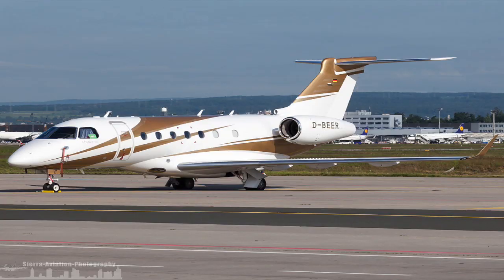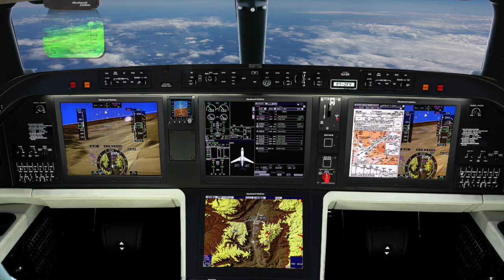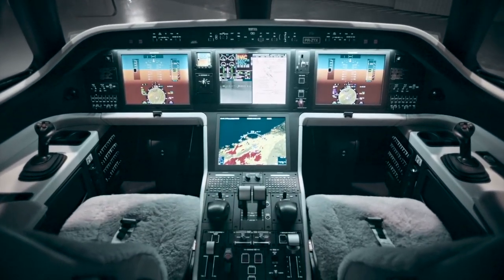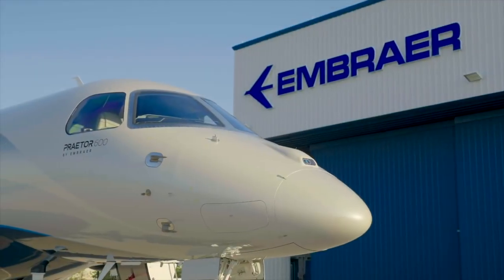The Apple of Private Jets: Embraer Legacy 500 & Praetor 500/600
Brazilian aircraft manufacturer, Embraer have been gaining more & more share of the market by producing excellent quality. In this episode Fab Poli has a look at the Legacy 450/500 & Praetor 500/600 jets and tells you what's unique about them...

Fabrizio' latest book